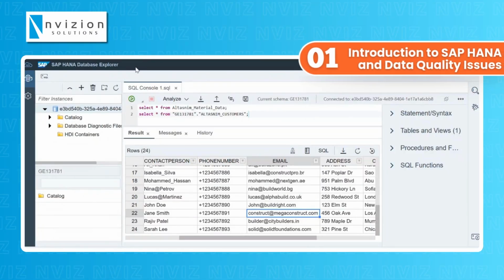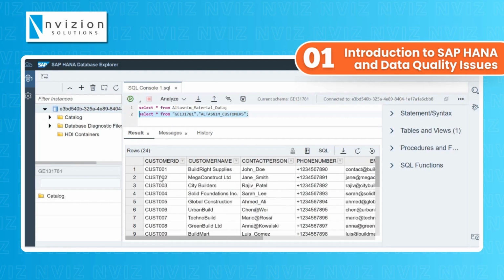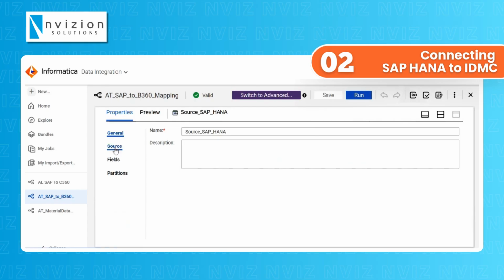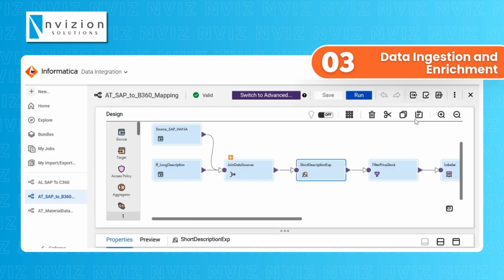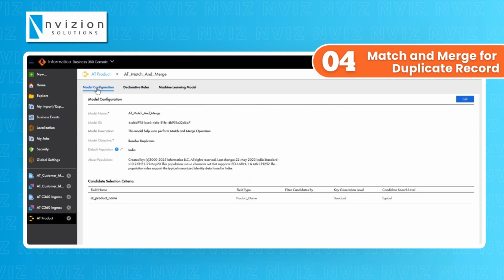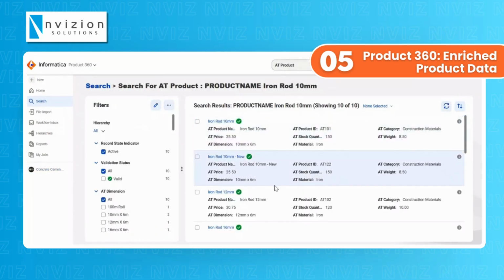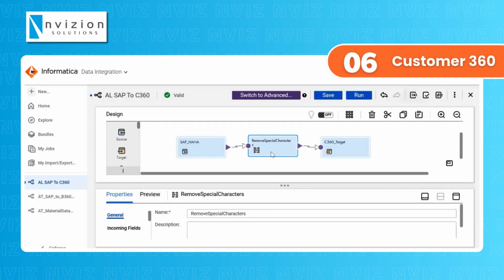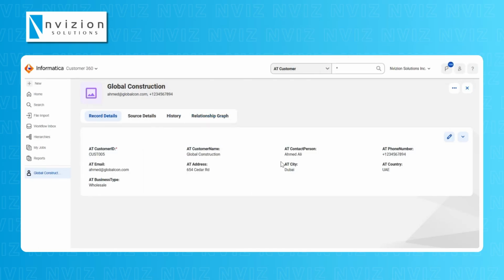SAP Migration to Cloud with Informatica IDMC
This demo video provides a comprehensive walkthrough of migrating your SAP HANA system to the cloud using Informatica's Intelligent Data Management Cloud (IDMC).

𝗪𝗲 𝗰𝗼𝘃𝗲𝗿 𝘁𝗵𝗲 𝗳𝗼𝗹𝗹𝗼𝘄𝗶𝗻𝗴 𝗸𝗲𝘆 𝘁𝗼𝗽𝗶𝗰𝘀:

1) 𝗜𝗻𝘁𝗿𝗼𝗱𝘂𝗰𝘁𝗶𝗼𝗻 𝘁𝗼 𝗦𝗔𝗣 𝗛𝗔𝗡𝗔 𝗮𝗻𝗱 𝗗𝗮𝘁𝗮 𝗤𝘂𝗮𝗹𝗶𝘁𝘆 𝗜𝘀𝘀𝘂𝗲𝘀: Exploring common data challenges like duplicates and inconsistencies.

2) 𝗖𝗼𝗻𝗻𝗲𝗰𝘁𝗶𝗻𝗴 𝗦𝗔𝗣 𝗛𝗔𝗡𝗔 𝘁𝗼 𝗜𝗗𝗠𝗖: Demonstrating the process of establishing a connection for data extraction.

3) 𝗗𝗮𝘁𝗮 𝗜𝗻𝗴𝗲𝘀𝘁𝗶𝗼𝗻 𝗮𝗻𝗱 𝗘𝗻𝗿𝗶𝗰𝗵𝗺𝗲𝗻𝘁: Showcasing how data is cleaned, standardized, and enhanced, including generating descriptions and filtering.

4) 𝗠𝗮𝘁𝗰𝗵 𝗮𝗻𝗱 𝗠𝗲𝗿𝗴𝗲 𝗳𝗼𝗿 𝗗𝘂𝗽𝗹𝗶𝗰𝗮𝘁𝗲 𝗥𝗲𝗰𝗼𝗿𝗱𝘀: Highlighting the creation of match criteria and data models within Business 360.

5) 𝗣𝗿𝗼𝗱𝘂𝗰𝘁 𝟯𝟲𝟬: Exploring the loading and utilization of cleansed and enriched product data.

6) 𝗖𝘂𝘀𝘁𝗼𝗺𝗲𝗿 𝟯𝟲𝟬: Demonstrating the loading and utilization of cleansed and enriched customer data, including duplicate resolution and name standardization.

Learn how IDMC empowers you to make the most of your SAP data in the cloud.